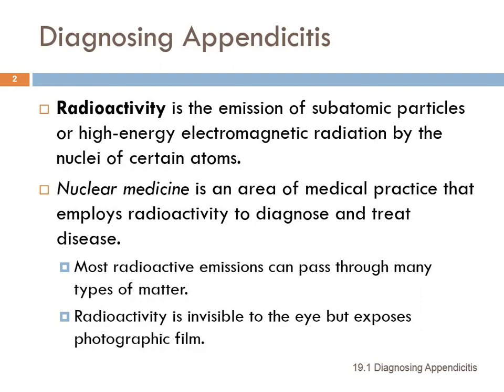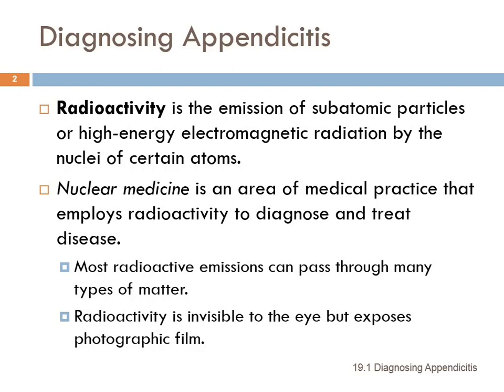1B 19.1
4/27/15 lecture at FCC